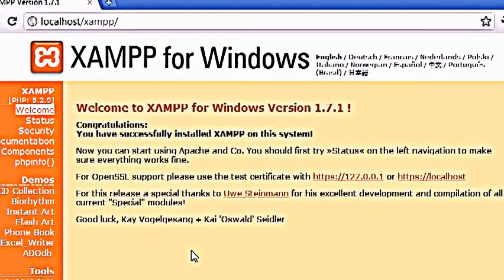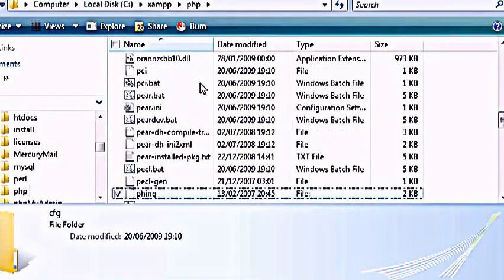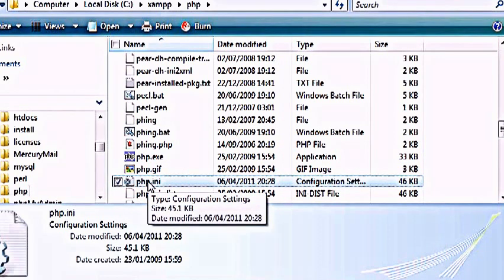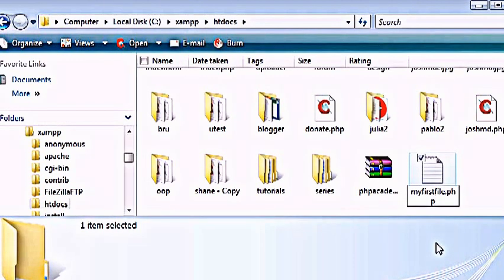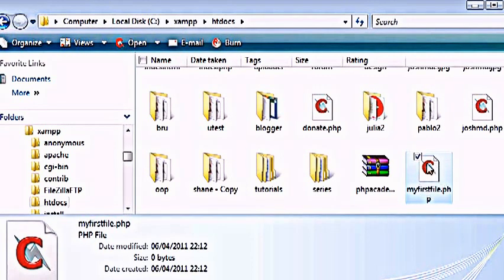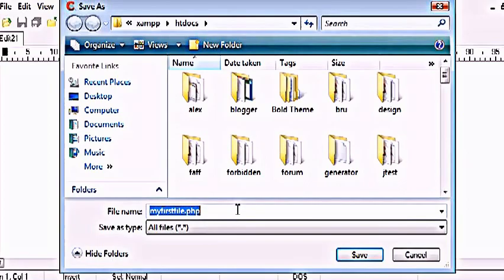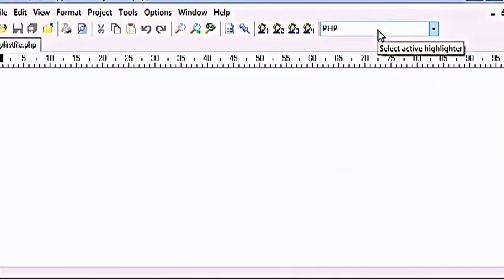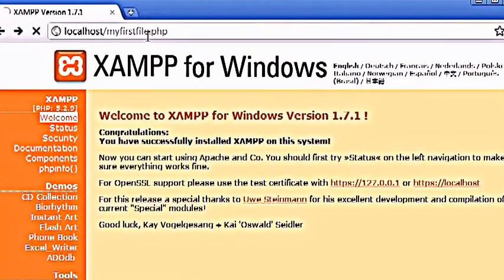Beginner PHP Tutorial 4 Creating Your First PHP File (1)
How to Write first PHP file.